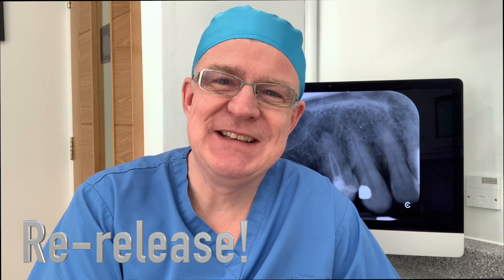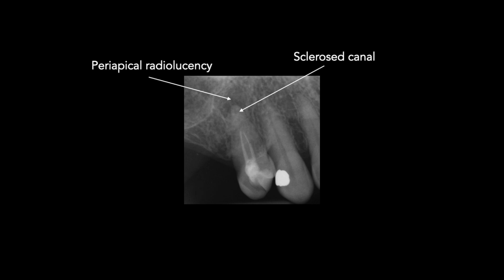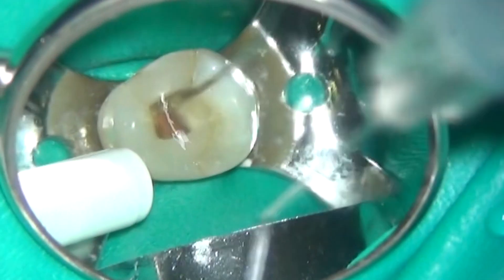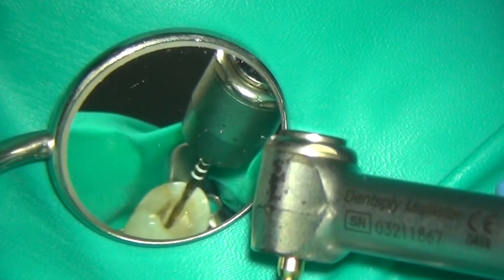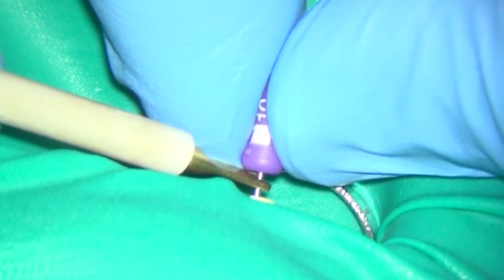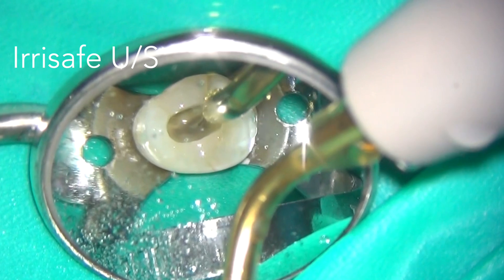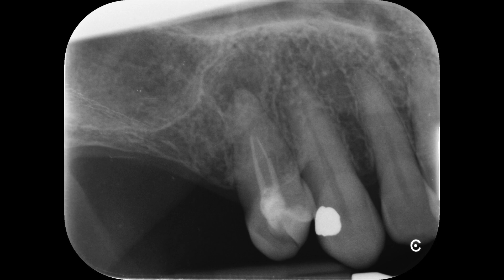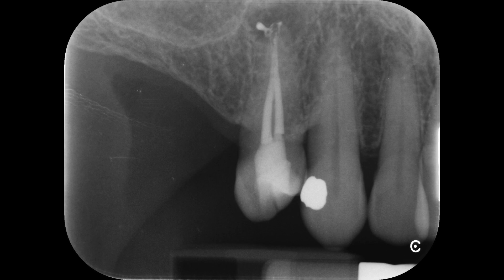simple reRCT UR4 [re-released]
Re-released!  a simple retreat covering all the stages!
In this video we look at a simple gutta percha retreat. The technical challenges are assessed from the radiograph, GP and endomethasone removed, the canal re-negotiated, tapered, irrigated and obturated using a vertically compacted gutta percha technique.